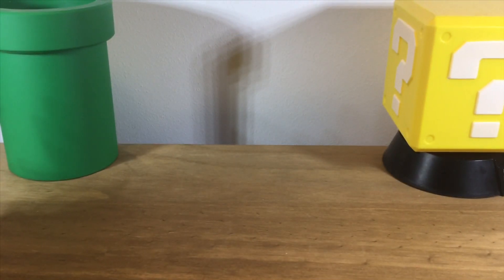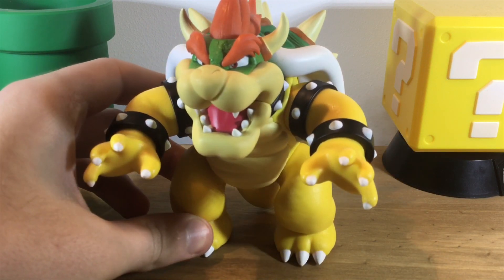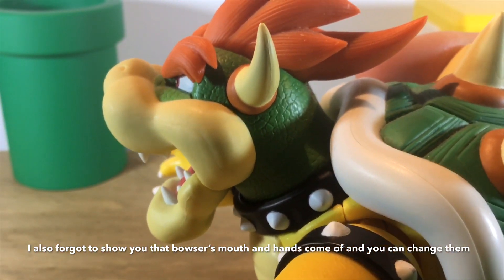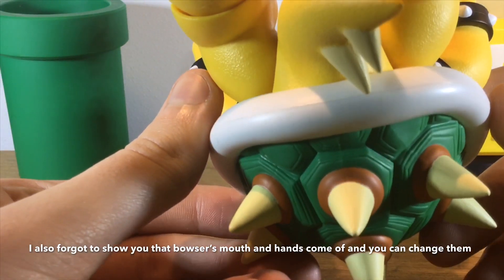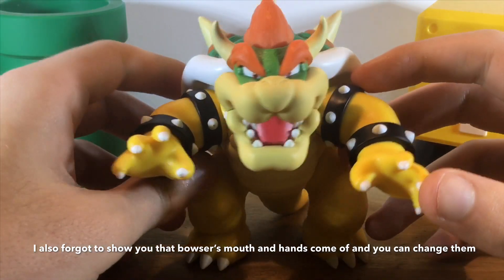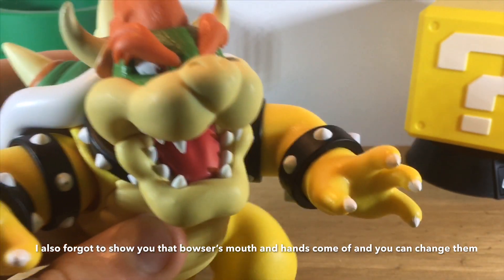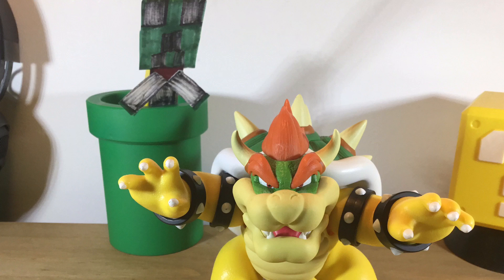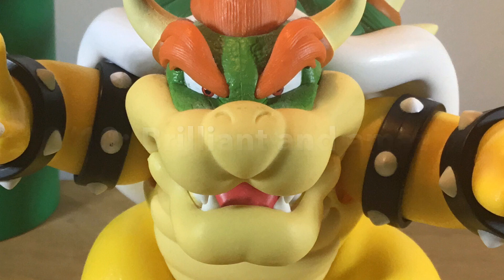S.H Figurearts Bowser Figure review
Here it is as promised by me my review of my favourite Nintendo figure of all time

Follow me on Animo to See some Behind the Scenes and Content Exclusive To Animo
Minecraft Animo

Music used
Studiopoils act 1/ Sonic Mania
World 8 (Bowser)/Super Mario 3D World
The fiery stronghold/ Super mario galaxy
Final boss phase 2-Lava-/New super mario bros will

Greetings People of the internet welcome to my channel Knuckles Productions 360 here on this channel I make videos on famous video game characters such as Mario, Sonic and Crash Bandicoot I also do two series Knuckles Reacts is where I react to the latest video and Knuckles Looks At is a Series where I talk about games,Movies,comics and tv shows. And I make stop Motion videos so if you like that kind of stuff then hit that subscribe button and hit the bell to stay up to date with my new videos